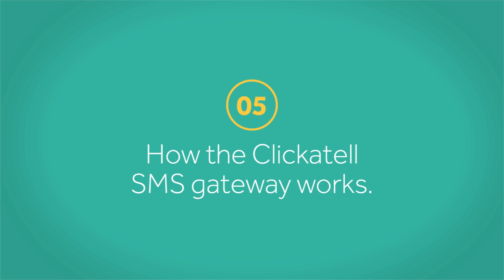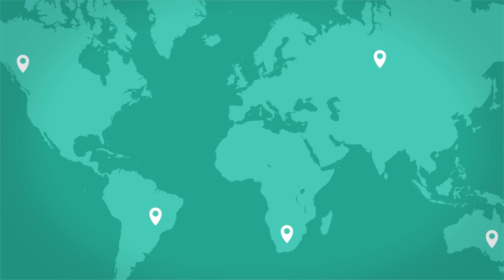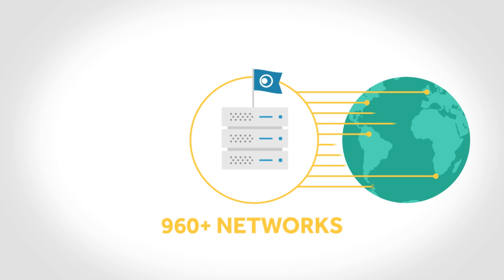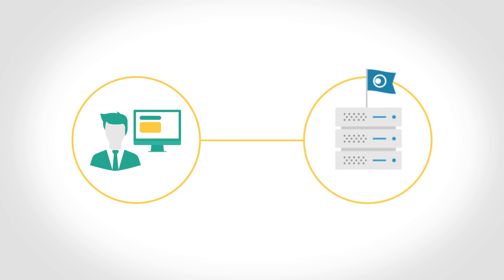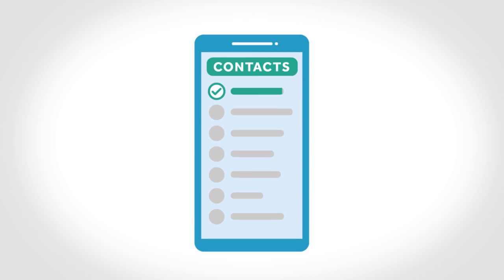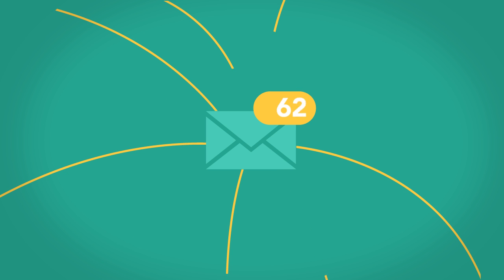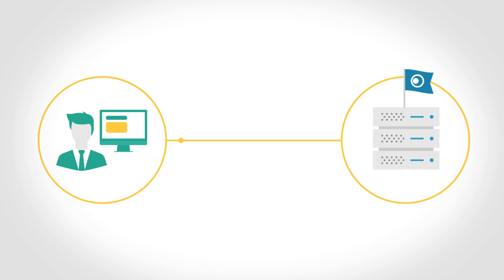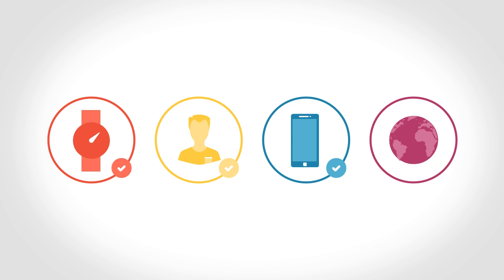Clickatell | How SMS gateway works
Send and receive text messages globally using SMS APIs. Join thousands of developers who trust the company that 20 years ago created the world’s first SMS API.